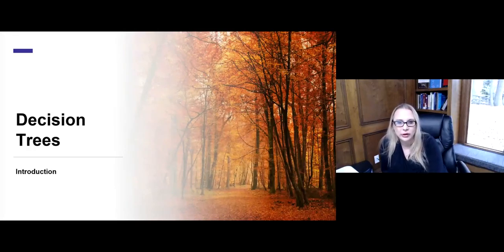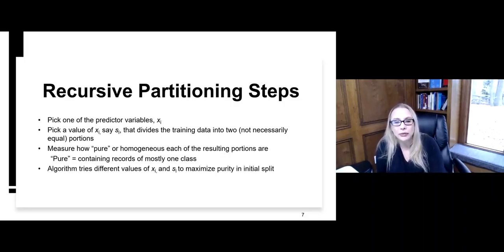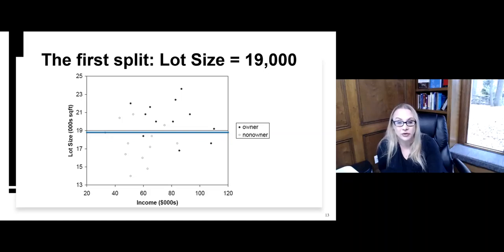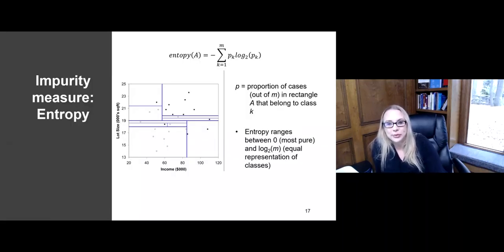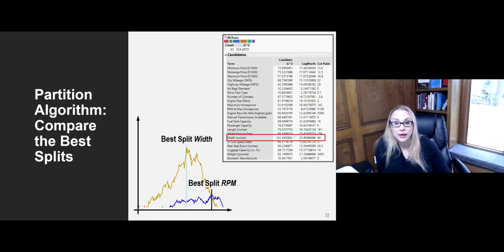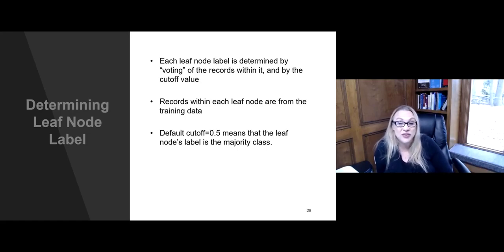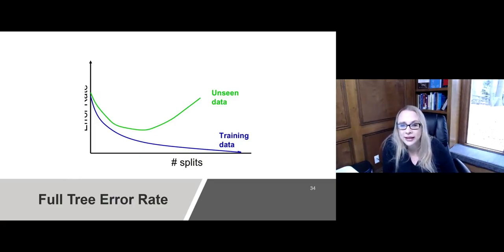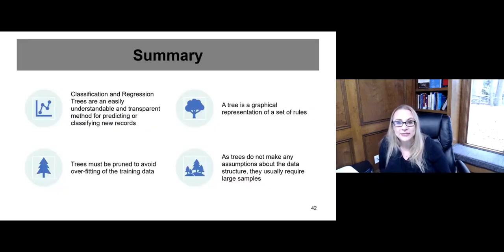5.1 Decision Trees: Introduction